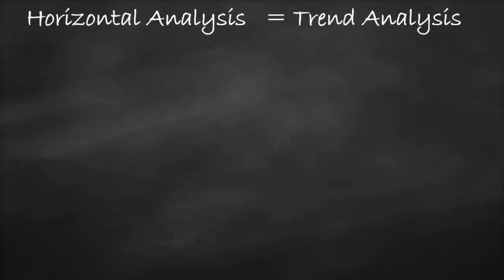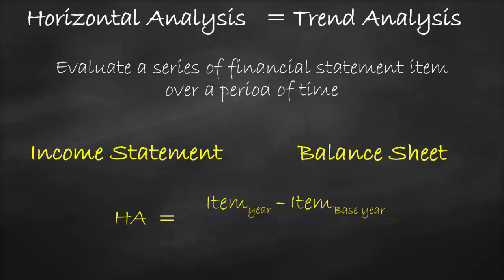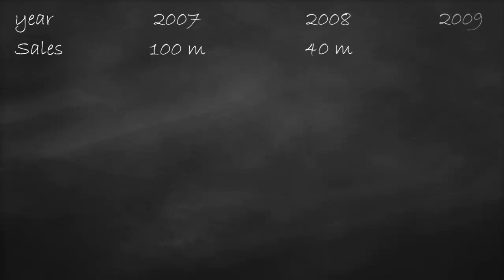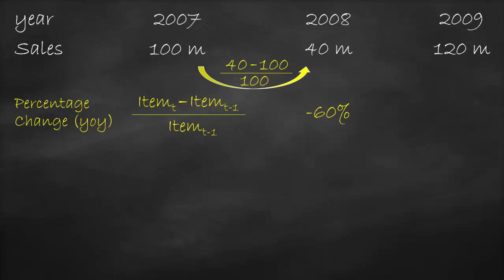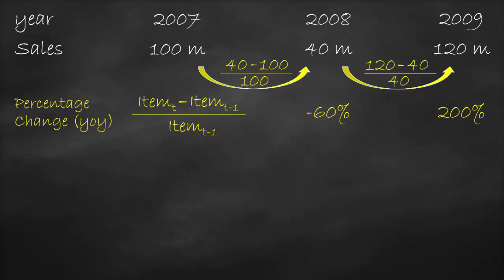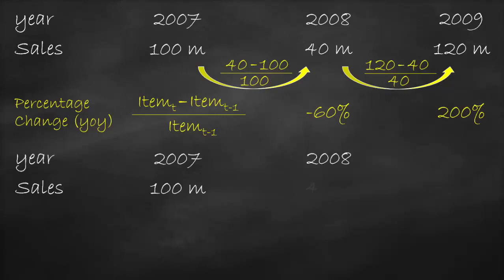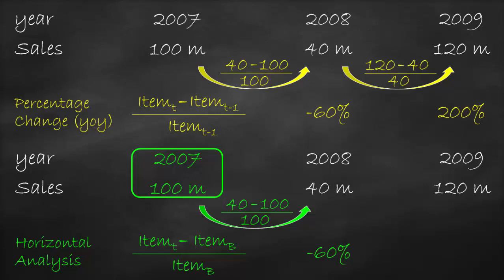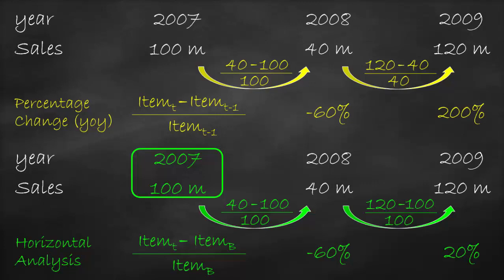Horizontal Analysis or Trend Analysis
In this video explains the horizontal analysis which is also known as trend analysis